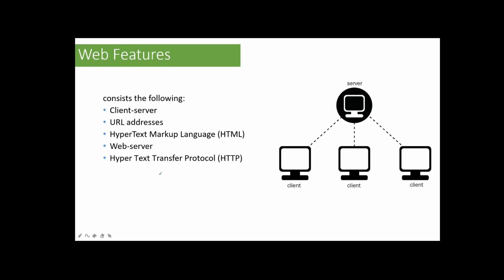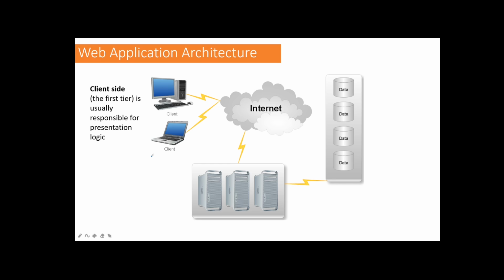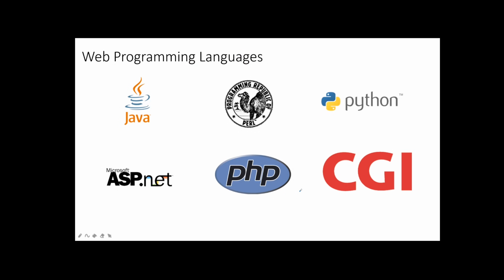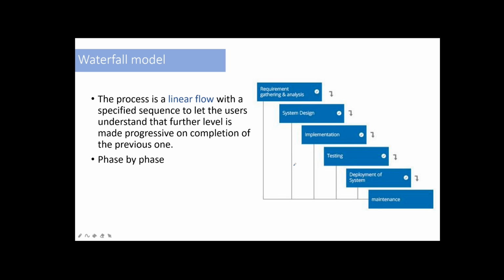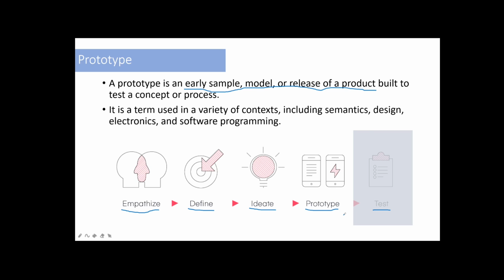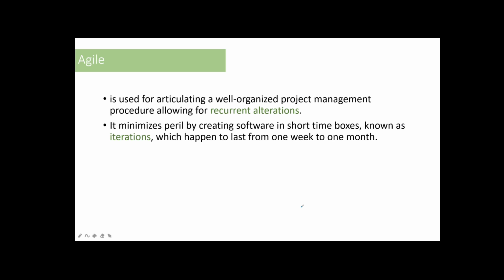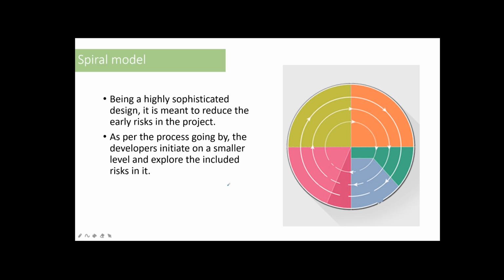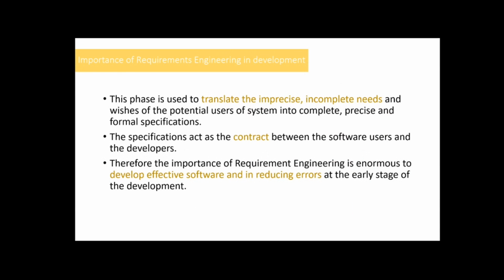Application Development Lifecycle